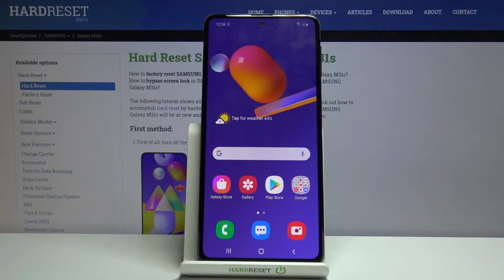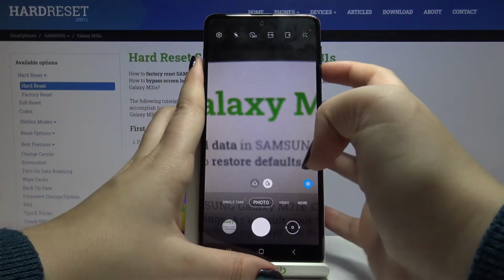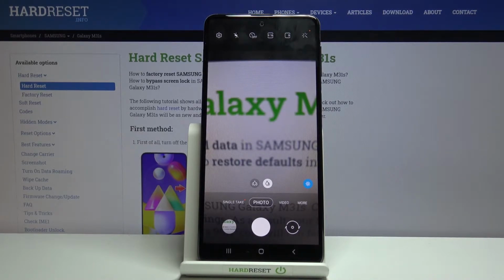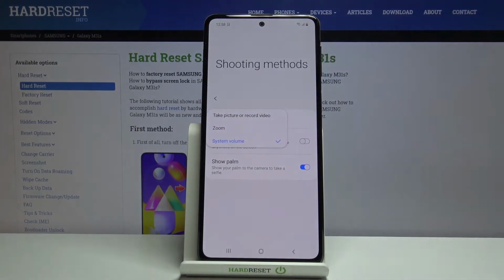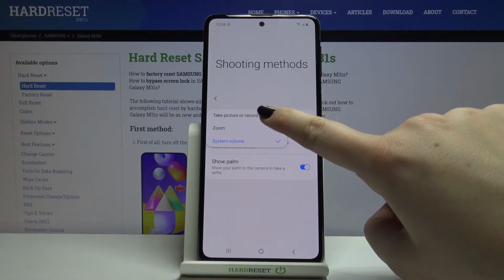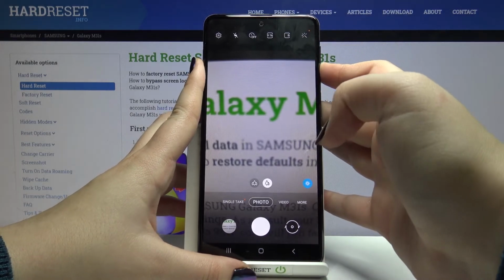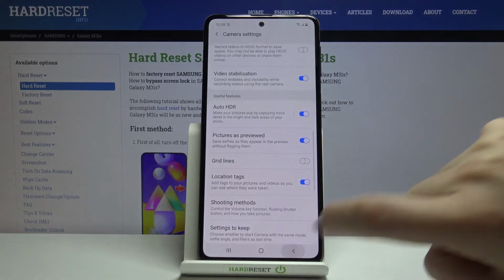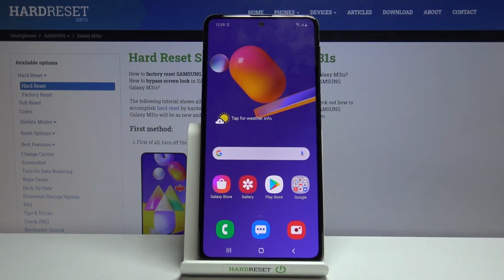How to Switch Volume Buttons on the Camera on SAMSUNG Galaxy M31s – Usage of Volume Buttons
Read more about SAMSUNG Galaxy M31s:
The volume buttons have additional uses when taking photos. By default, you can use them to take a photo. However, your SAMSUNG Galaxy M31s allow you to assign other functions to these buttons - standard smartphone volume management or camera zoom. See how our expert shows you how to find the volume button settings and adjust their function to your own convenience.

How to switch volume buttons on SAMSUNG Galaxy M31s? How to manage volume buttons on the camera on SAMSUNG Galaxy M31s? How to configure volume buttons on the camera on SAMSUNG Galaxy M31s? How to change volume buttons on the camera on SAMSUNG Galaxy M31s?